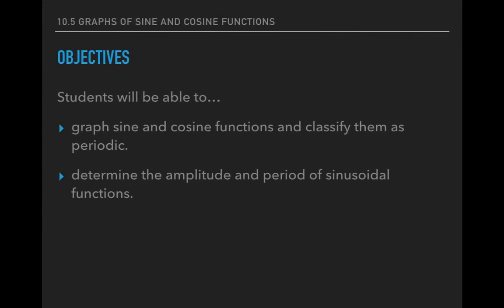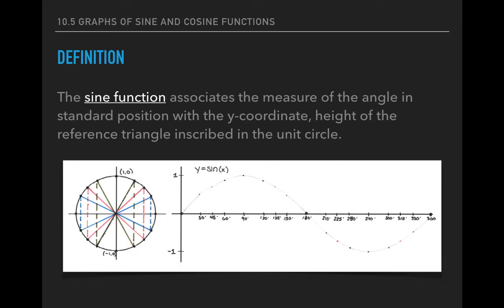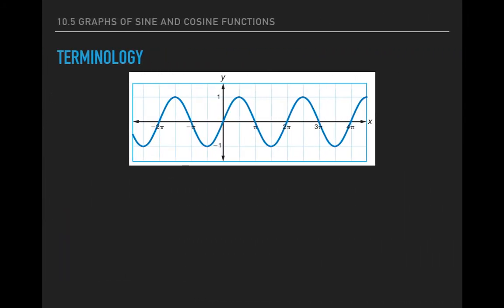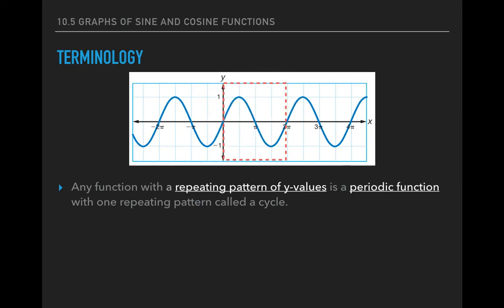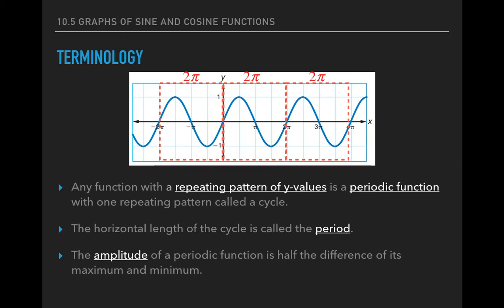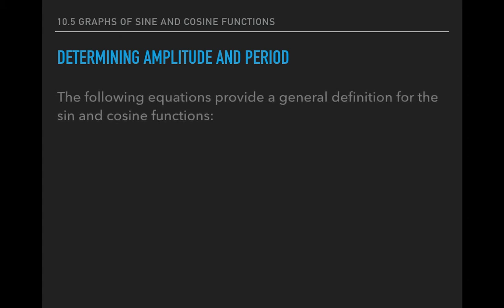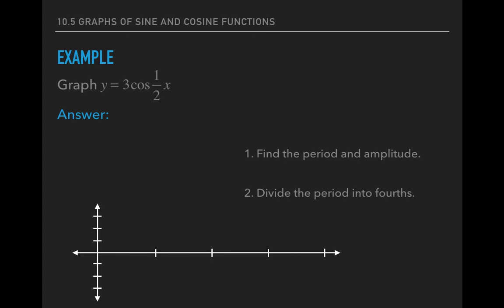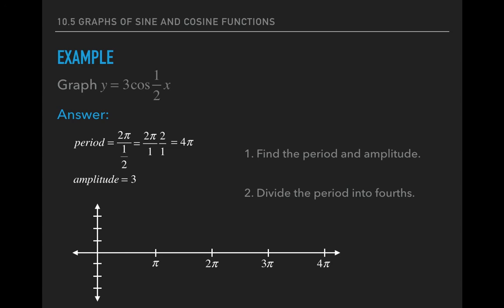Alg2 10.5 Graphs of Sine and Cosine Functions